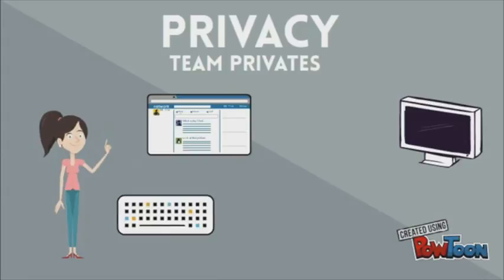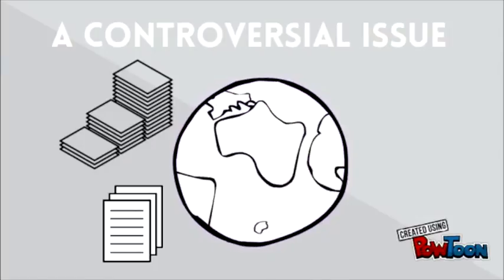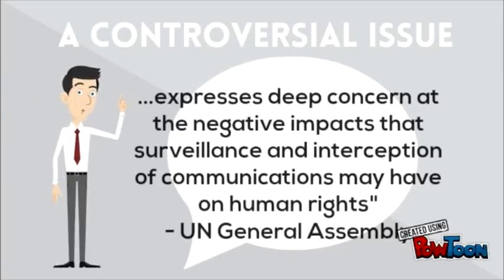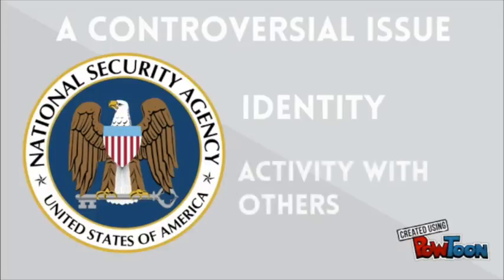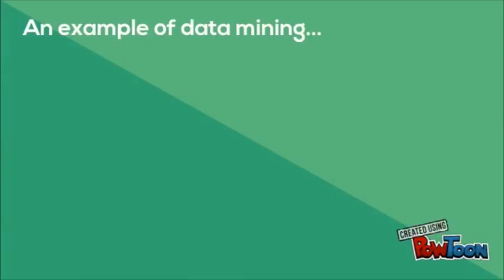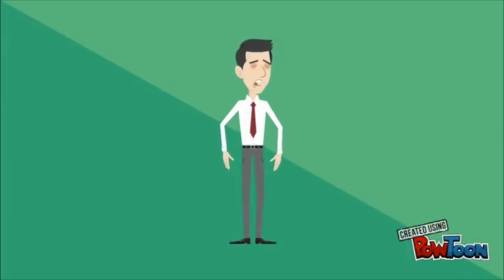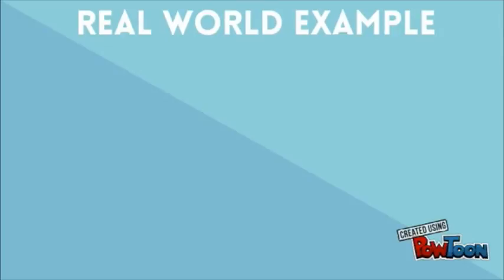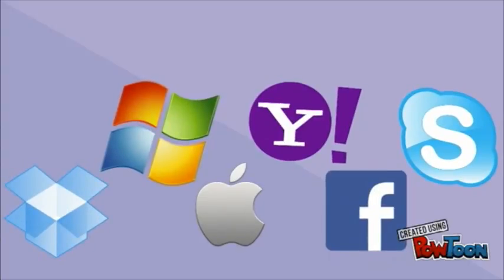Introduction to IS Group Assignment: PRIVACY